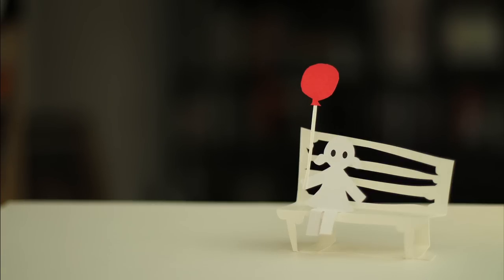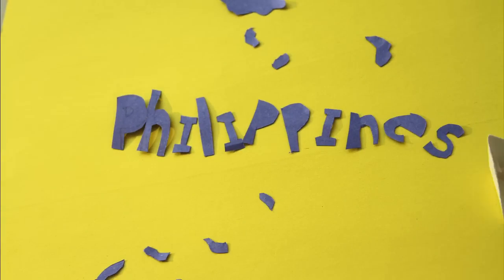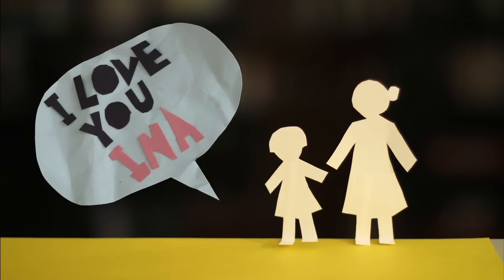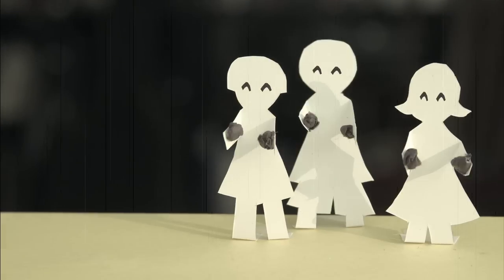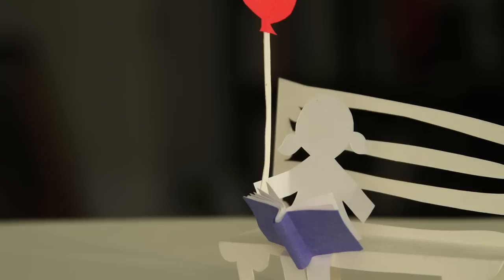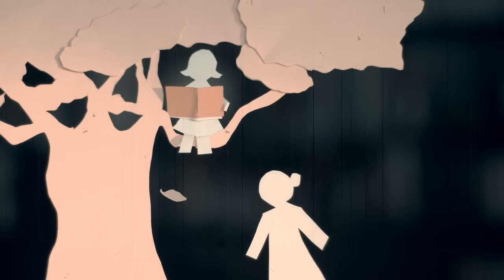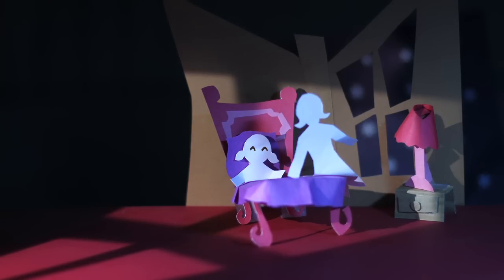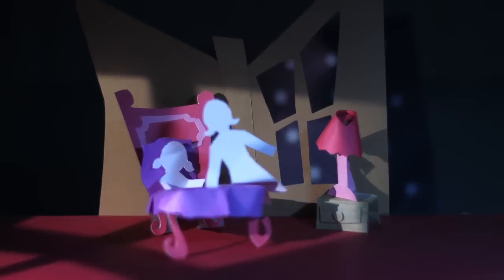Bong Redila - When I Was a Bata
This short animation was a gift for my wife and my mom on mothers' day 2012.